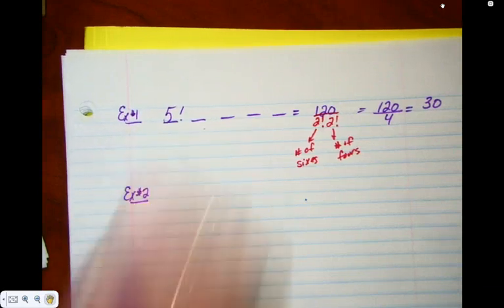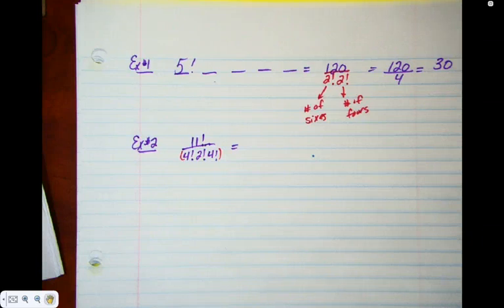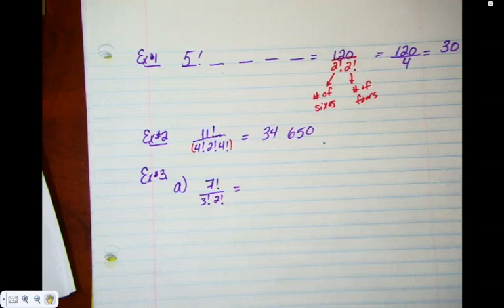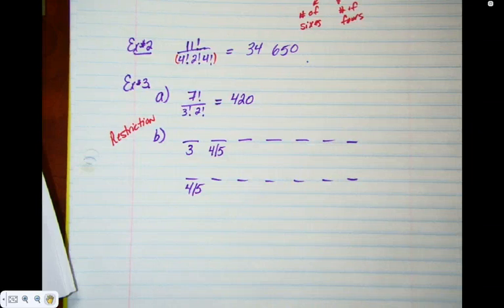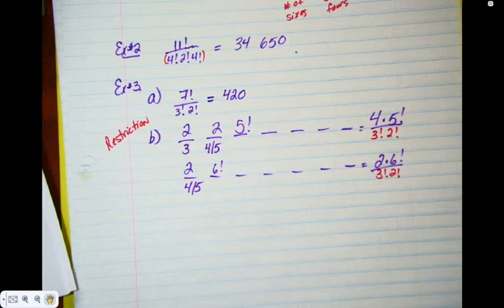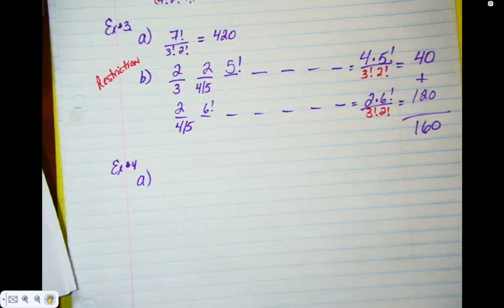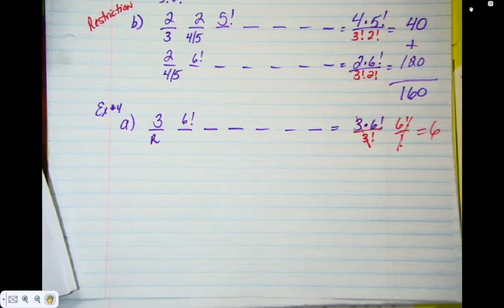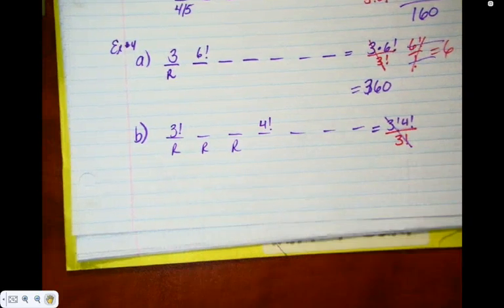MA40SP sem 1 Jan 13 2015 Perms with repetition